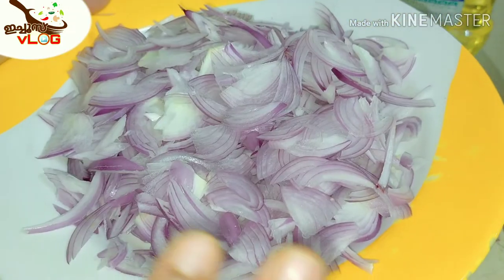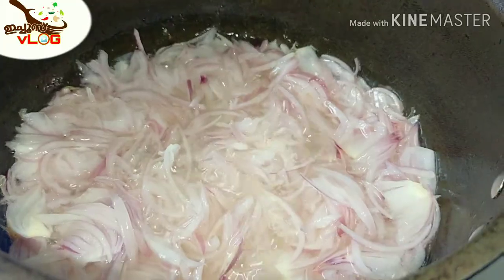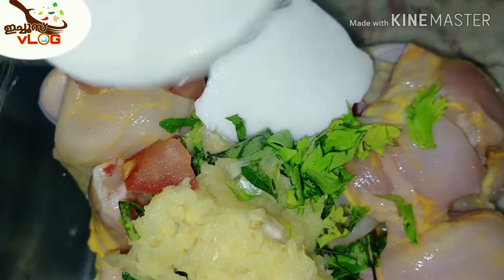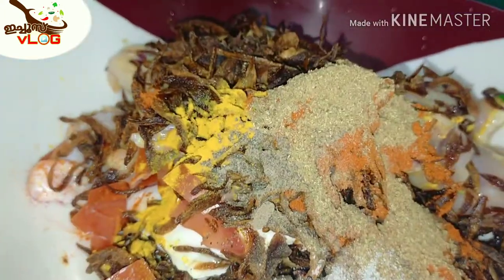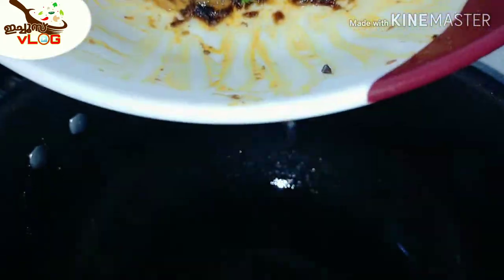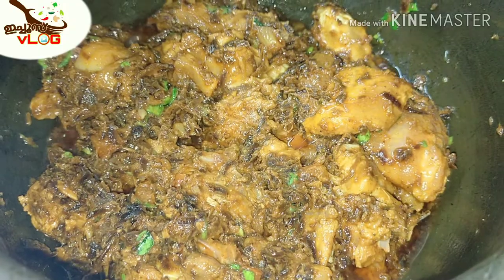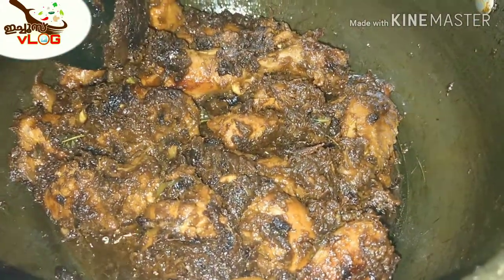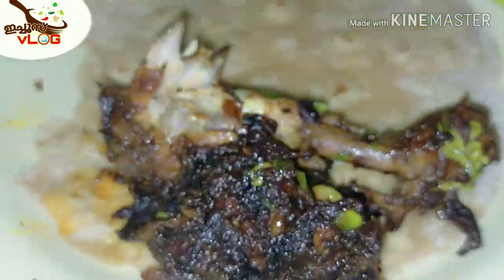Tasty chicken chukka😋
Simple & tasty resturent style chicken chukka.

vlog upload cheiyan kurachu lag varunnundennu ariyam sry ...ivide sadanangal vangan okke ulla risk anu eee oru situation il ...ini adutha vlog ennu idan pattumennum arilla..chilapol adutha monday nammaku vlog kanum chilapol kanilla. enkilum ellarum ee same support ennum kananam 🙏😍